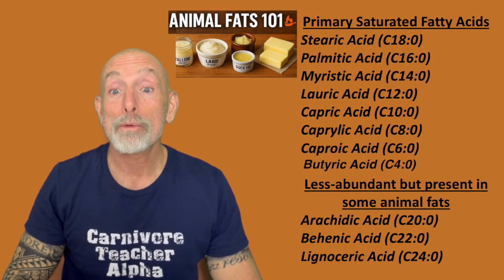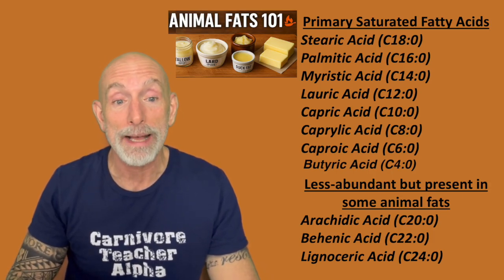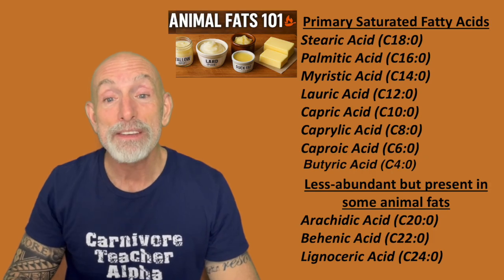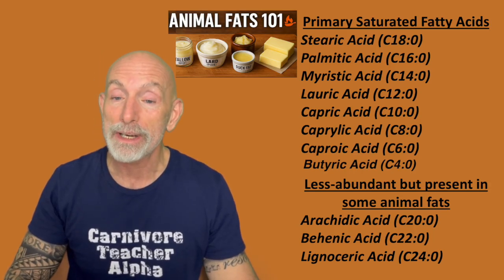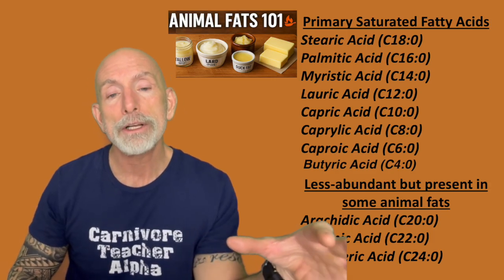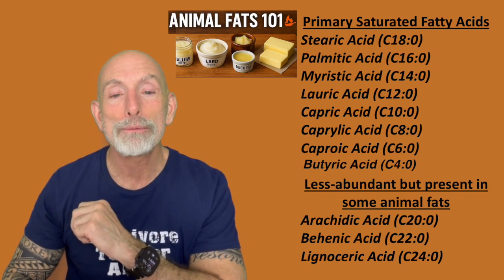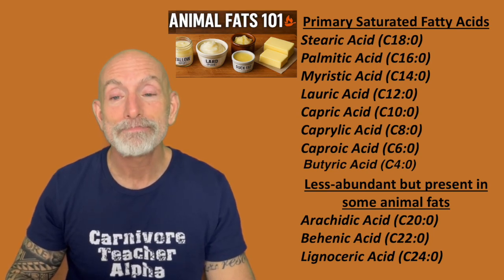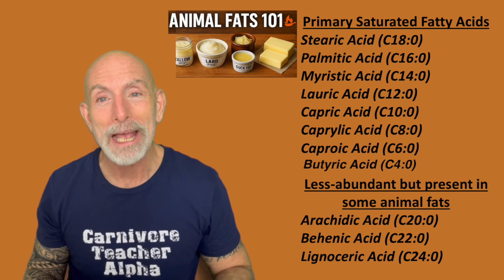Animal Fats 101: Saturated Fats Explained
In this video, we break down the full world of saturated animal fats — what they are, where they come from, and why they’re not the villains they’ve been made out to be. We explore the differences between rendered fats like tallow, lard, ghee, and duck fat, and unrendered fats that exist naturally on steaks, roasts, and other cuts of meat. You’ll learn the chemical names of the actual fatty acids—like stearic, palmitic, myristic, and butyric acid—and what makes them stable, heat-safe, and beneficial for metabolism, hormones, brain function, and long-term energy. We also cover how these fats behave in cooking, which ones have the highest smoke points, why animal fats resist oxidation better than seed oils, and how they’ve been used nutritionally for thousands of years. Whether you’re carnivore, keto, ancestral, or simply trying to escape ultra-processed seed oils, this video gives you the scientific and practical foundation to confidently cook with—and eat—the fats humans are biologically built for.

Sources:

Lawrence, G. D. (2024). Saturated Fats: Time to Assess Their Beneficial Role in a Modern Diet. MDPI Nutrients, 3(4), 33. This review argues that “finite quantities of a variety of saturated fatty acids may provide distinct benefits to various metabolic processes and overall health.”
MDPI

Astrup, A., Bertram, H. C., Bonjour, J. P., et al. (2020). Saturated Fats and Health: A Reassessment and Proposal for Food-Based Recommendations. Journal of the American College of Cardiology, 76(7), 844-857. This paper reassesses the longstanding restriction of saturated fat and suggests the evidence is more nuanced.

Buckley, J., & many authors in “A short history of saturated fat: the making and un-making of a scientific consensus” (2024). Lipids in Health and Disease, 23(1). This historical review highlights how saturated fats have been essential in human biology and that current evidence may not justify previous extreme caps on intake.
PMC

On my channel, you'll find videos designed to inform and educate about the proper human diet, focusing on whole foods and the numerous benefits they offer. My mission is to share knowledge freely because I believe that knowledge is power.

📝 Please do me a huge favor – leave a positive review on Amazon if the book helps you. Your support means the world and helps others discover the truth about health and healing.

While every effort is made to ensure the accuracy and timeliness of the content, it is provided "as is." John LaSpina and Carnivore Teacher 1965 are not liable for any damages arising from the use of this content. By using the information on this channel, you agree to these terms.